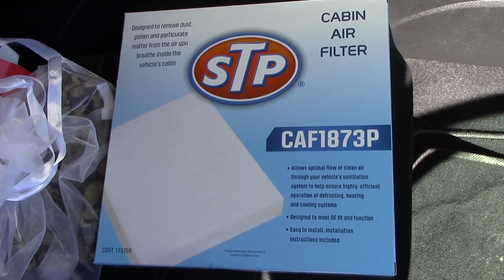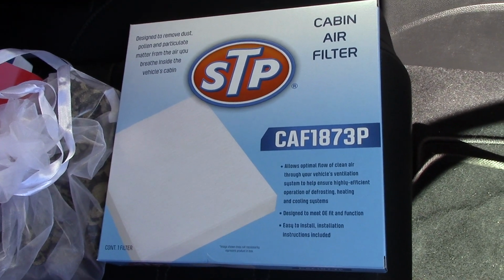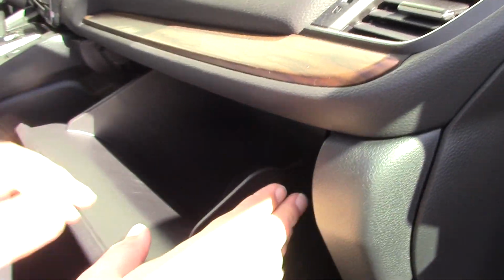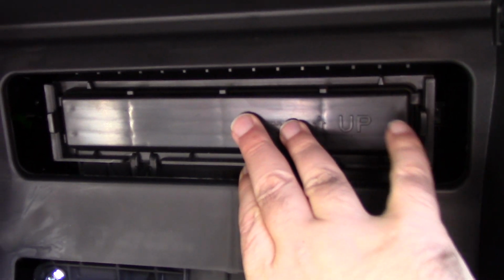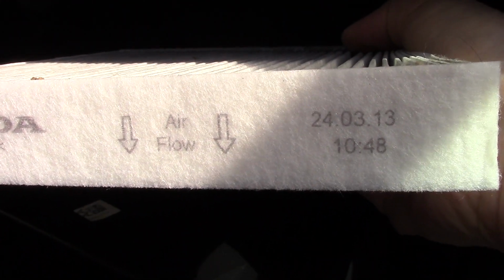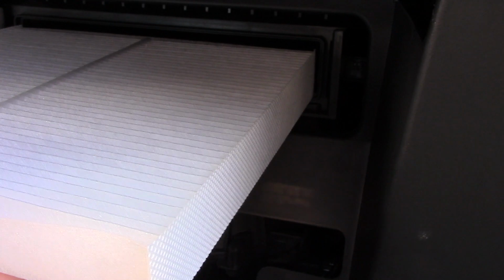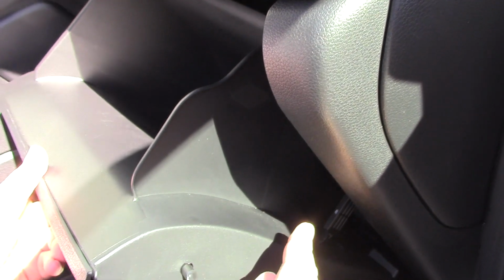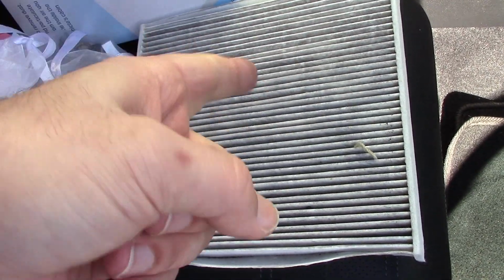How to Replace Cabin Air Filter on a 2017-2022 Honda CR-V.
This video will show you how to replace your cabin air filter for your 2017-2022 Honda CR-V. Very easy job to do, and can save yourself a lot of money in labor costs by doing it yourself!